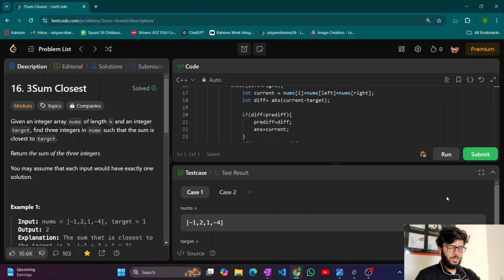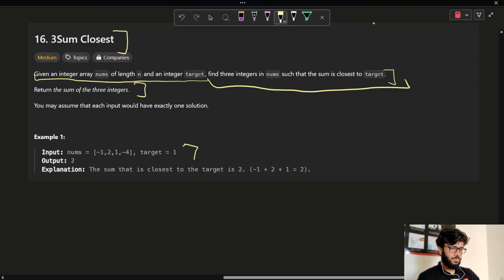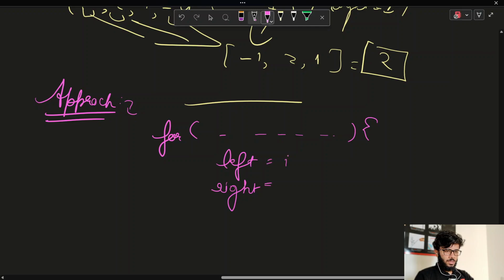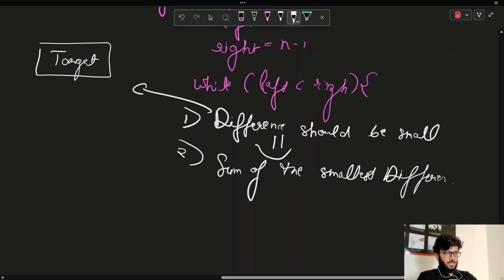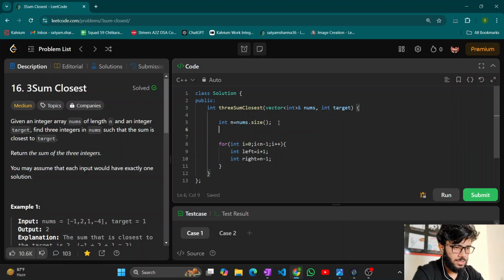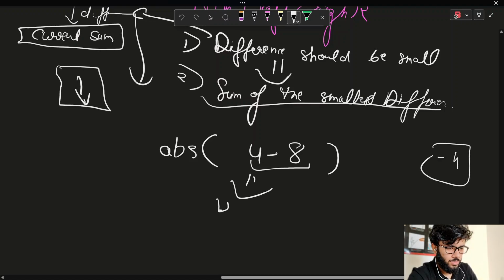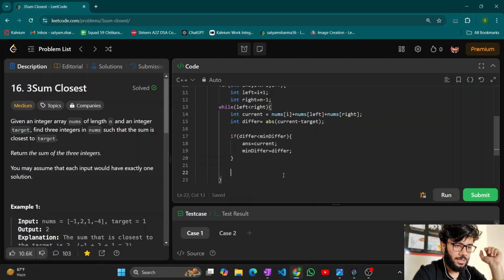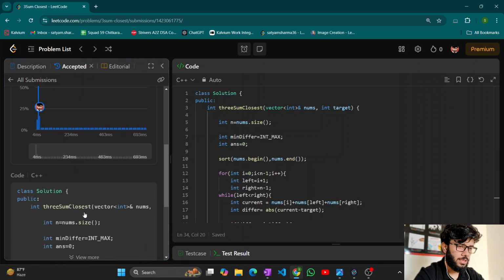Day 33 of the Level Up :- 3 Sum Closest Problem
Day 33 of the Level Up series! 🎯 Today, we're diving deep into another classic coding challenge from LeetCode – the 3 Sum Closest problem. This problem is all about finding three integers in an array such that their sum is closest to a given target.

In this video, I’ll walk you through the problem statement, break down the logic, and explain the optimal approach to solve it efficiently. Whether you're preparing for coding interviews or brushing up on your problem-solving skills, this session will help you understand how to use sorting and the two-pointer technique to tackle this challenge. 💻

Problem-solving strategies
The importance of handling edge cases